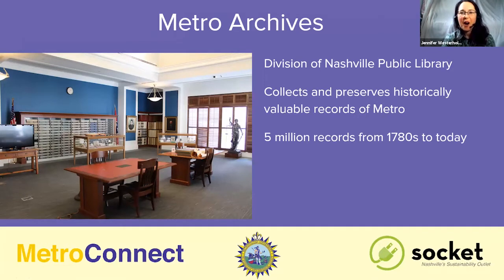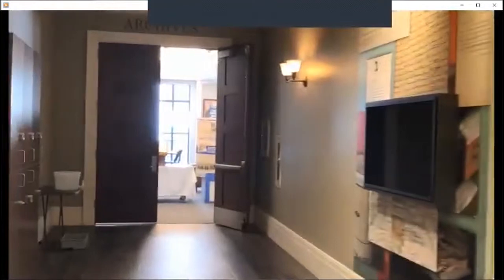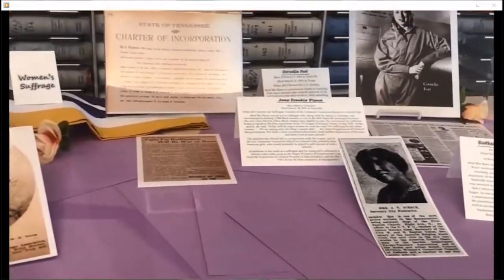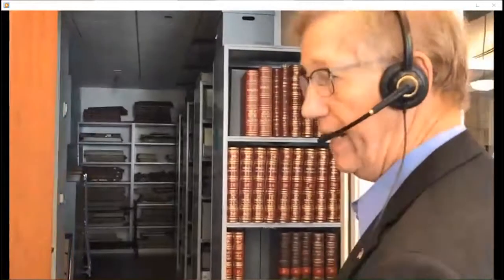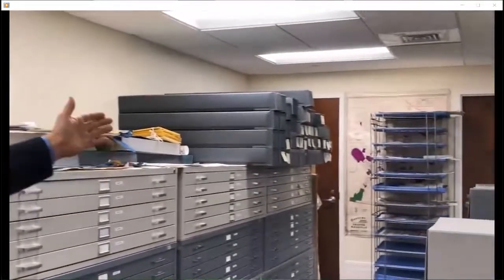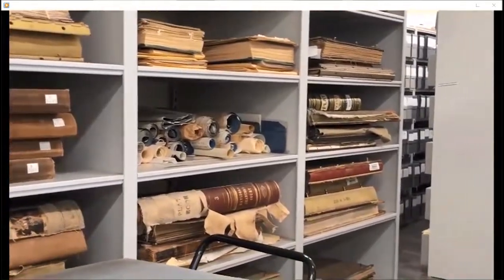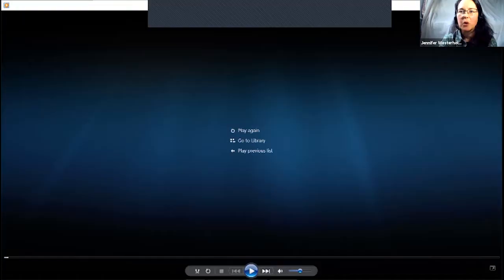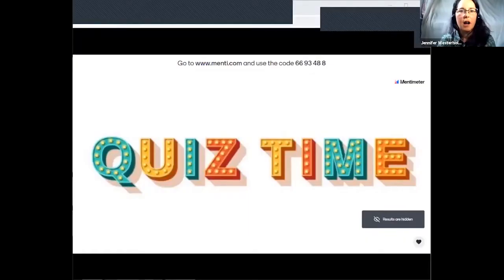MetroConnect 2020: Metro Archives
Watch as Metro Department of General Services and Metro Human Resources' MetroConnect program presents a virtual tour and Q&A led by Metro Archivist, Ken Fieth.